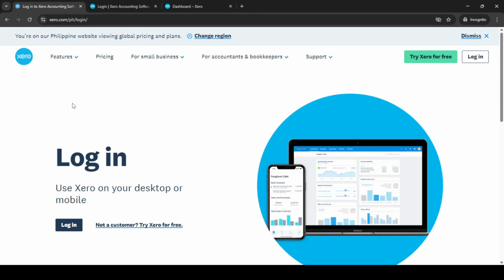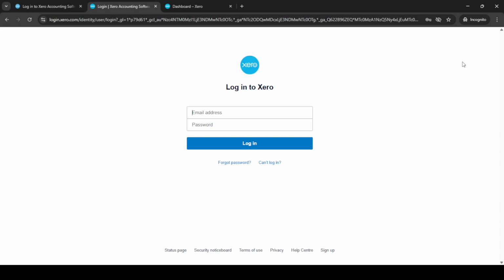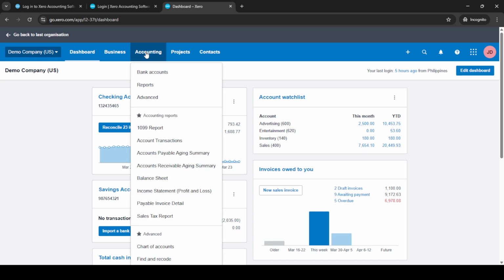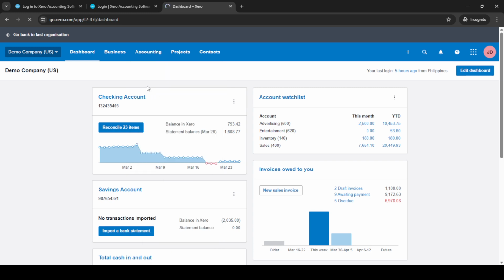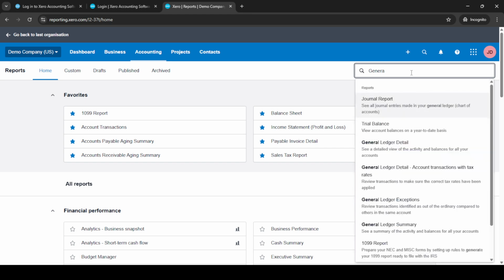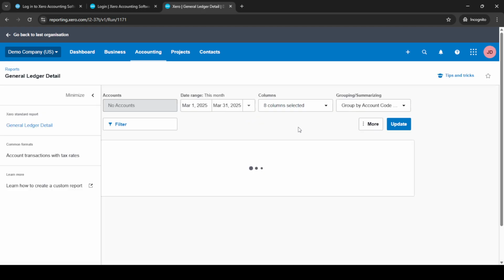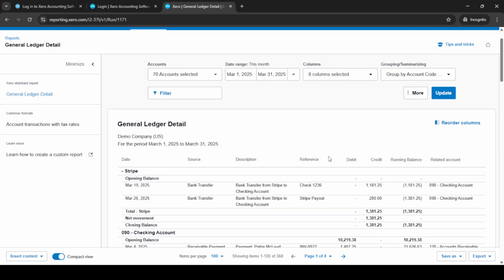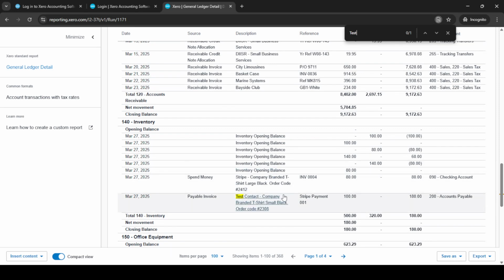How to See Supplier Ledger in Xero [2025 Full Guide]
In today's video we will show you how to add supplier in xero,excel tips (how to create supplier ledger (ledger part 1)),how to create supplier creation note in quickbooks,how to use xero accounting software,how to use xero,how to create supplier,how to post to the general ledger,beginners guide to xero,bills to pay and suppliers,ledger in excel,how to,how to mark invoice as paid in xero,how to reconcile stripe sales and fees in xero,how to prepare purchase ledger controll account